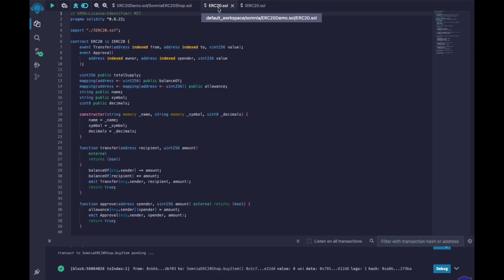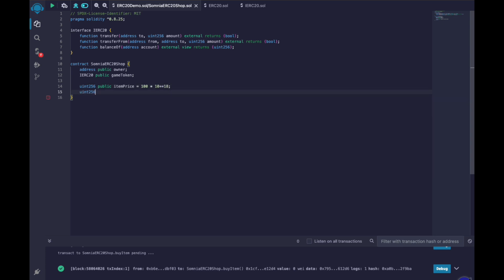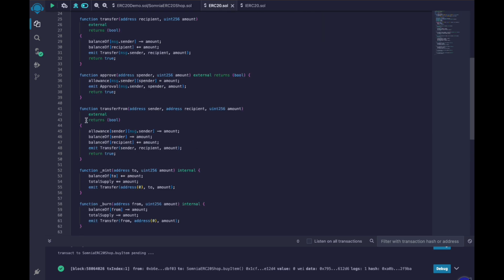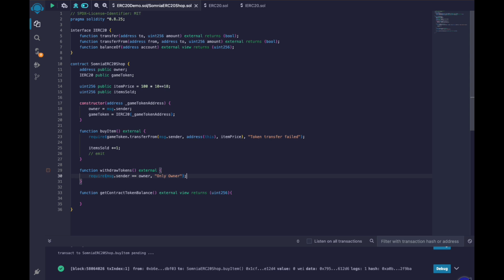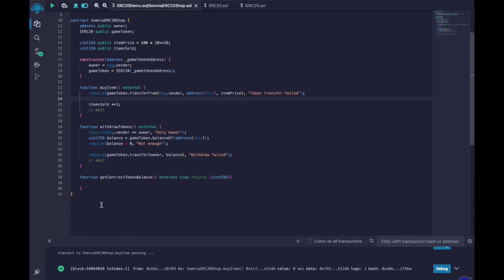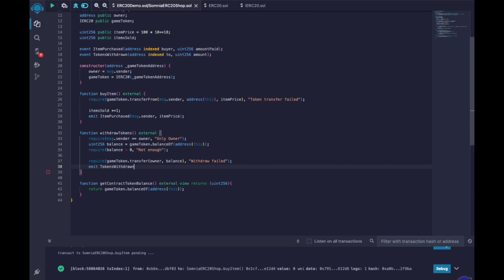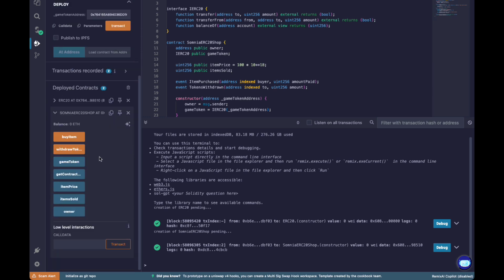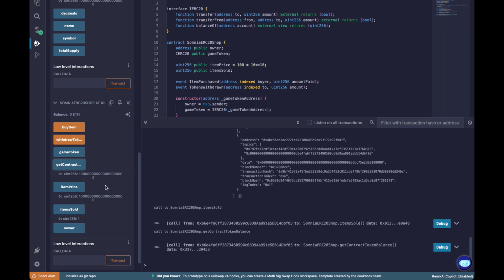How to Use ERC20 Tokens on Somnia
Welcome back to the Somnia Developer Education Series

In this tutorial, we walk you through how to integrate and use ERC20 tokens on the Somnia network. You’ll learn how to deploy an ERC20 token, approve spending, interact with smart contracts, and understand key differences between using ERC20 tokens and native STT on Somnia.

In this video, you’ll learn:
 • How to write and deploy a custom ERC20 token contract
 • How to create a smart contract that interacts with the deployed token
 • Implementing functions like buyItem, withdrawTokens, and getBalance
 • How approve and transferFrom work in ERC20 transactions
 • Key differences between ERC20 tokens and native STT usage on Somnia

Why this matters:
Understanding token standards and smart contract interactions is critical when building dApps or games on Somnia. This guide gives you a hands-on look at real implementation.

Have questions?
Drop them in the comments or join the Somnia Developer Discord and tag us in the dev channel.